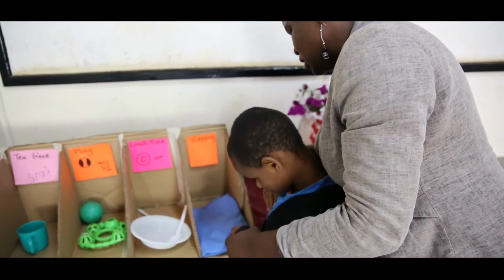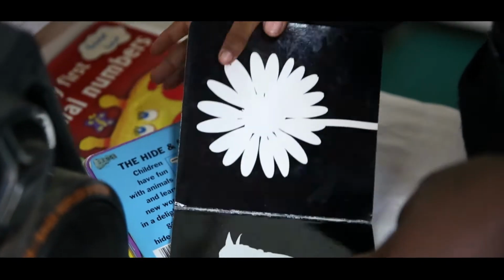Sense Episode 5 O&M Sighted guide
Orientation and mobility skills are skills that are needed by individuals who are deafblind to identify their direction, position and to move with confidence and control in a given environment.  Watch to learn more.